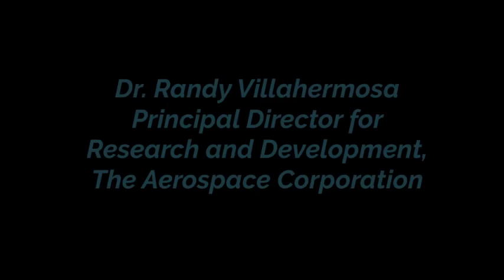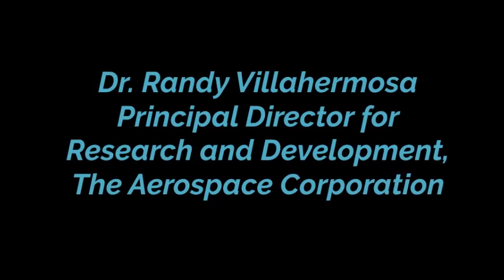Project Sextant - Exploring the Future of Positioning, Navigation, and Timing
center). The Aerospace Corporation (who played a key role in the development of GPS) recently completed a study of options for the future of positioning, navigation, and timing (PNT) to provide more resiliency, flexibility, and enhanced capabilities. Interview are Aerospace's Dr. Randy Villahermosa, Ms. Ranwa Haddad, and Thomas Powell.